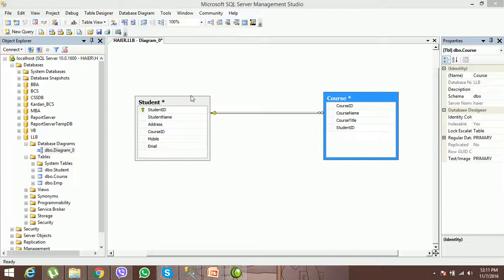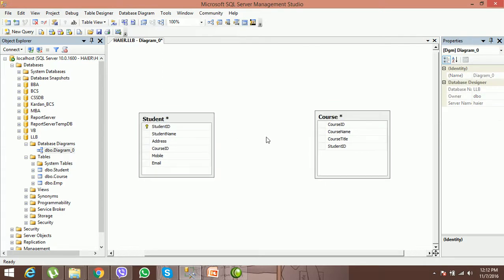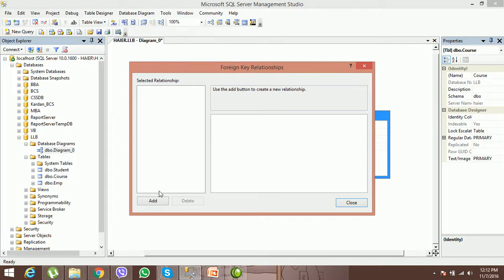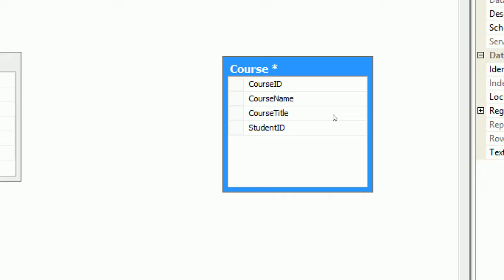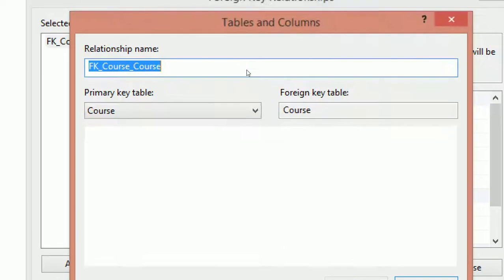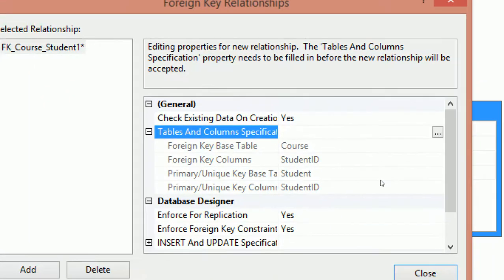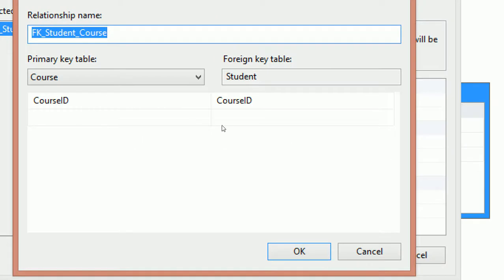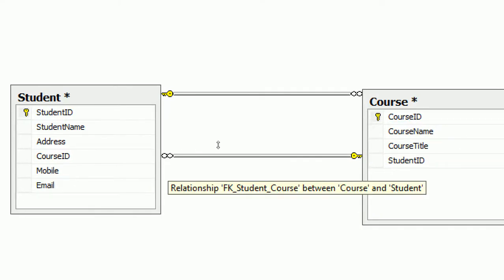Creating Relationships in SQL Server-(Part 2)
In this lecture you will learn about how to delete relationships between tables and how to create relationship by different methods.